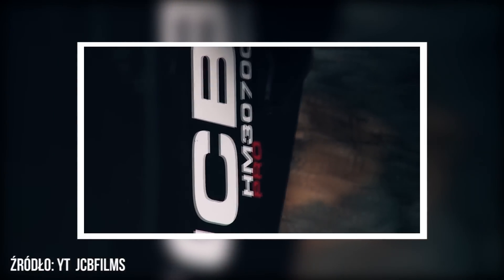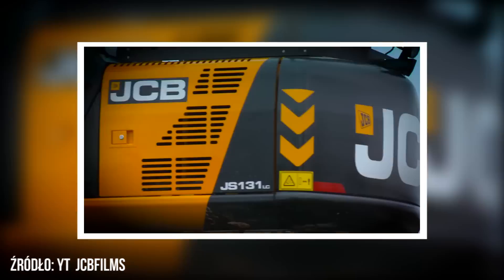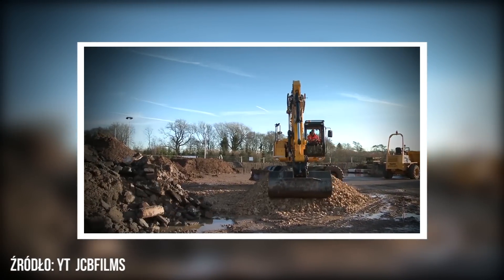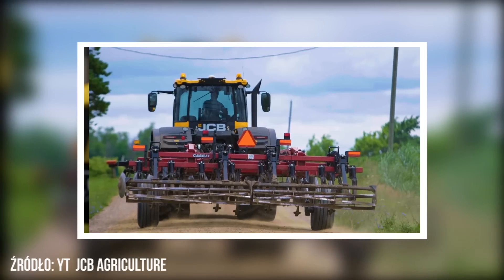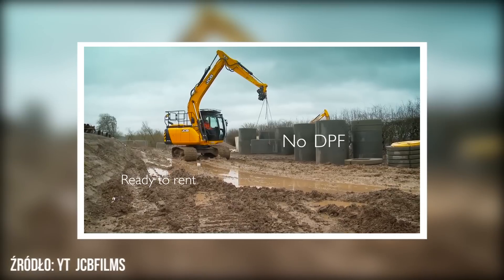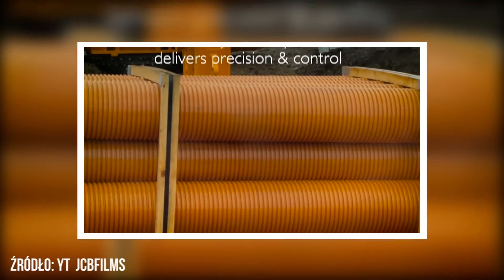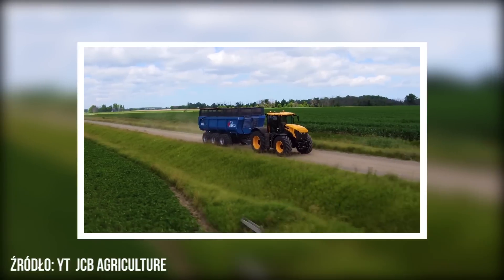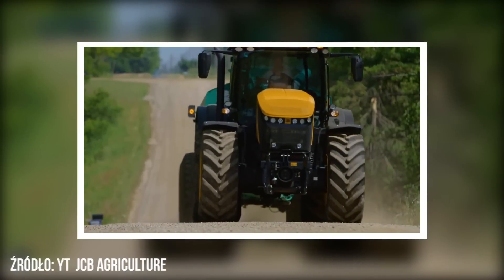5 faktów o JCB #13 [Matheo780]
Pamiętajcie o łapce w górę jeśli się spodobało i subskrypcji kanału by być na bieżąco. Piszcie w komentarzach co chcecie zobaczyć w następnym odcinku.

W dzisiejszym odcinku producent jednych z najszybszych ciągników na świecie. :)

MUZYKA: Gunnar Olsen - Plain Truth

WYKORZYSTANE MATERIAŁY:
oraz zasoby Google Grafika

Matheo780

5 faktów o JCB
5 faktów o Kubota
5 faktów o John Deere
5 faktów o  Fendt
5 faktów o Deutz-Fahr
5 faktów o Claas
5 faktów o Steyr
10 najdroższych ciągników na świecie
Tribine - największy kombajn na świecie
MATHEO780 Jeśli spodobały Ci się moje filmy, to sprawdź też: Jockerfarm, szoko12, Słomek_Mówi, Rolnik Szuka, Perqins, Kula, Rolnik Nieprofesjonalny, Bardowscy❗

Dołączajcie do forum Mechanizatorzy Matheo780! Najlepsze forum na temat ciągników i maszyn rolniczych